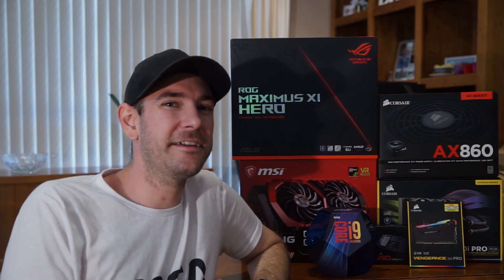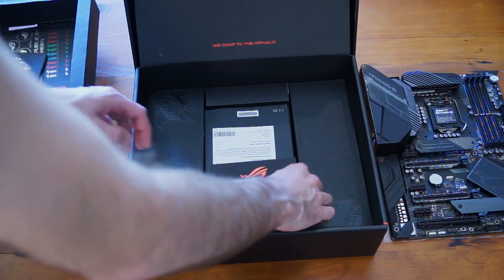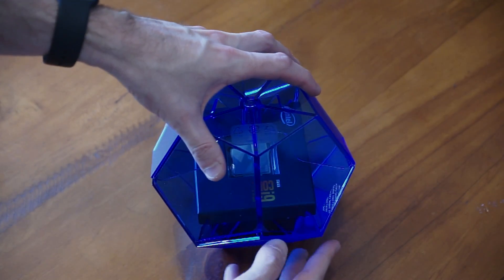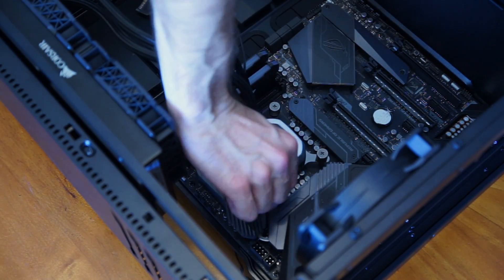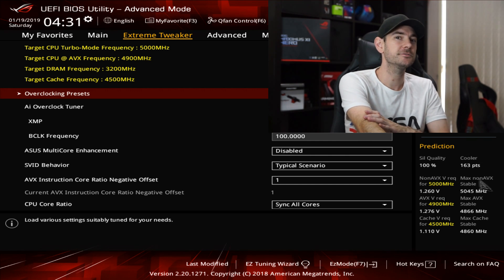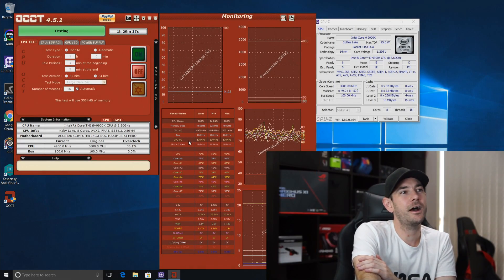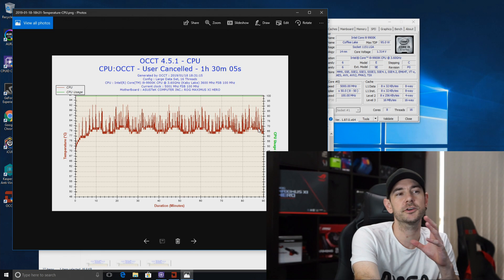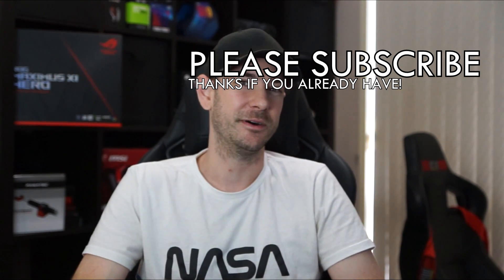ASUS Maximus XI & i9 9900K - System Build - Unboxing - Overview & Overclocking Results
This one's been a long time coming! Off the back of the success of my 8700K build and overclocking videos, I got my hands on a brand new i9 9900K and Asus Maximus XI Hero Motherboard + RAM/etc to build a system for testing purposes.

In this video I take you through the build process in time lapse, and focus on the unboxing of the Motherboard and CPU specifically. We then take a look at the new features found in the BIOS of the Maximus XI. Finally, We do some quick stability testing and benchmark to see what I'm able to achieve with this setup.

My highly detailed overclocking video for the i9 9900K and Maximus XI Z390 range of motherboards is available here:

PARTS USED IN THIS BUILD:

CPU:
Intel i9 9900K CPU -

Motherboard:
ASUS ROG Maximus X HERO -

RAM:
Corsair Vengenace RGB Pro 32GB (2x16GB) 3200MHZ Cas16 -

Power Supply:
Corsair AX860 -

CPU Cooler:
Corsair Hydro Series H100i PRO RGB -

NVMe SSD Storage:
512GB Samsung 970 Pro -

Graphics Card:
MSI GTX 1070Ti -

Case:
Be Quiet! Silent Base 801 -